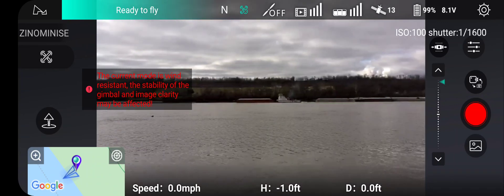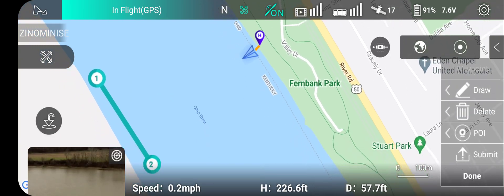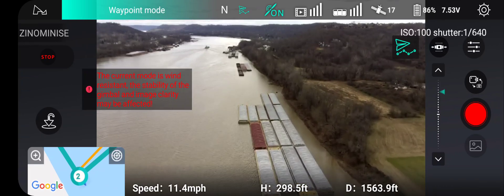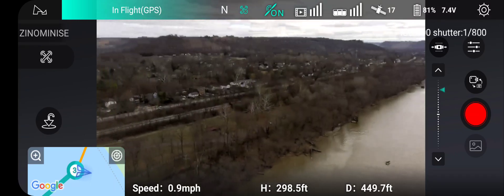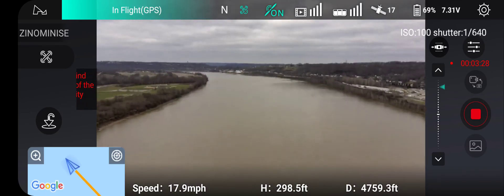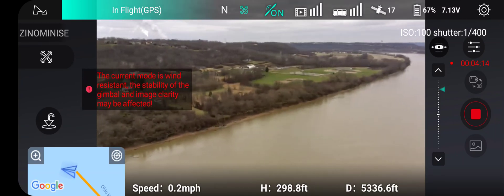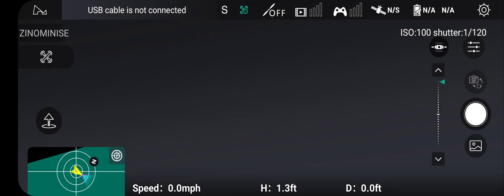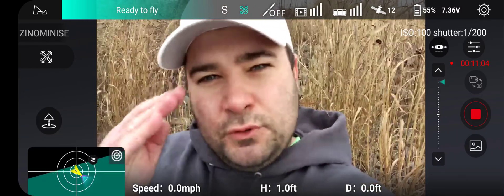Hubsan Zino Mini SE -Waypoint Mode and Range Test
What an interesting flight! First I tried a waypoint mission without any issues then I did over a mile range test with ease. During my flight back I had a usb disconnect but the drone came back and landed at the home point.

I would recommend getting a new cable for the controller to your phone/tablet. I will check back once I get a new cable with a video on a complete range test.